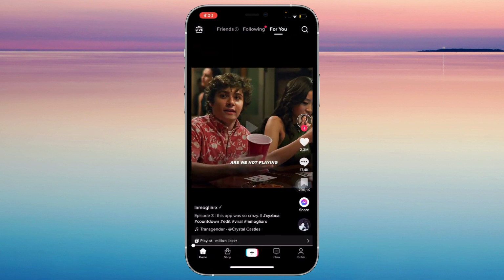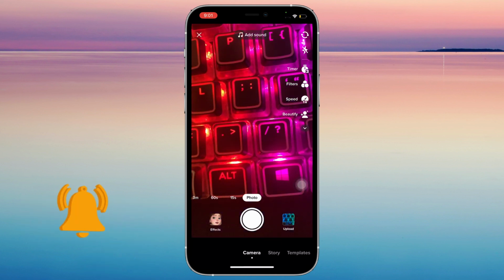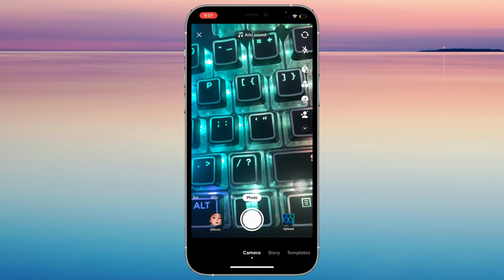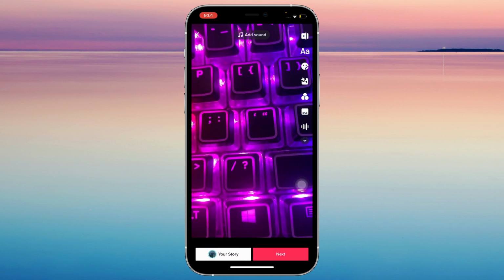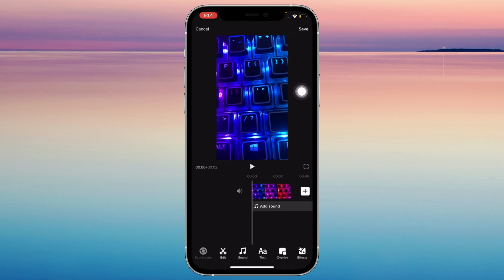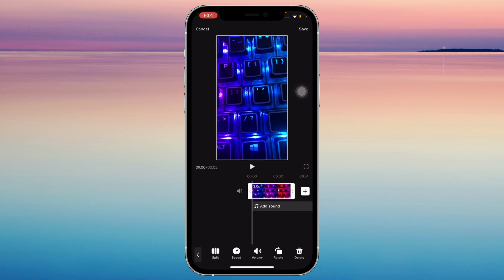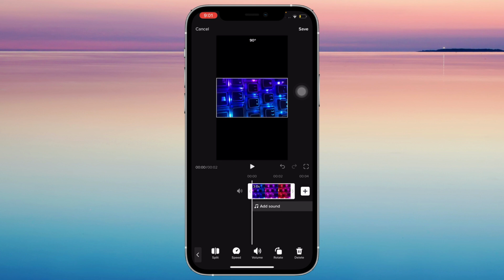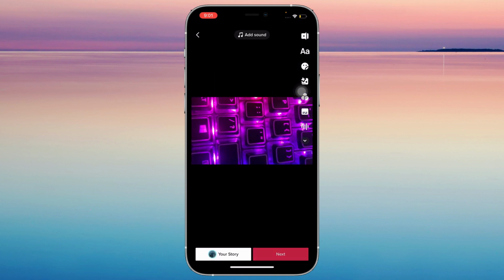How To Get Fullscreen Option On TikTok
Watch this video to understand quickly how to get the fullscreen option on TikTok.